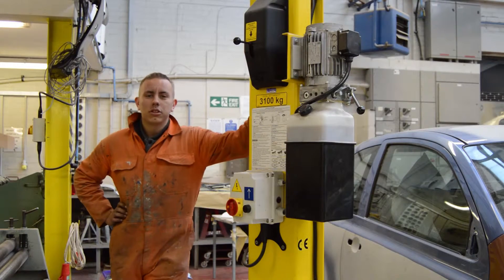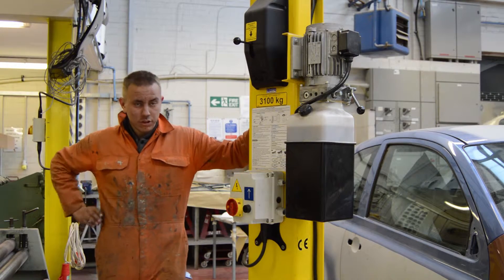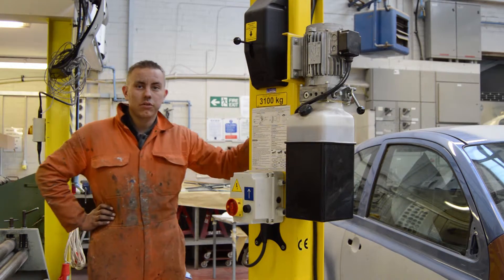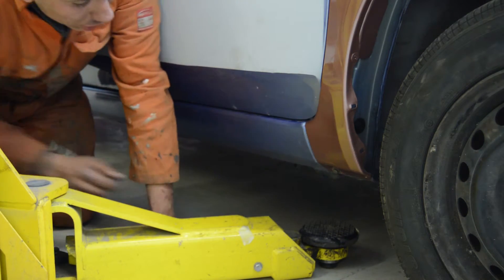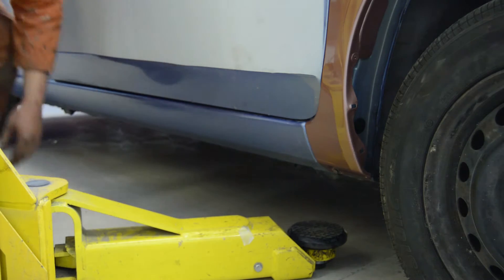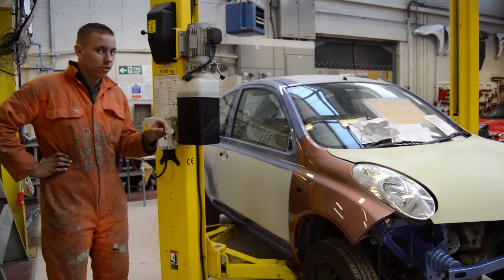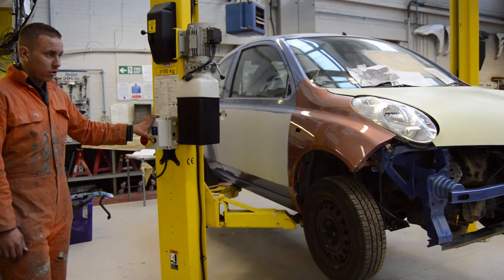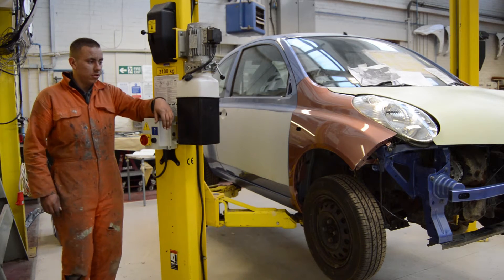Using the Ramp